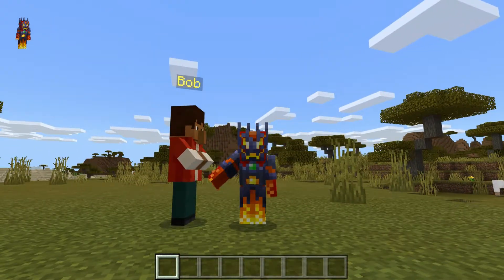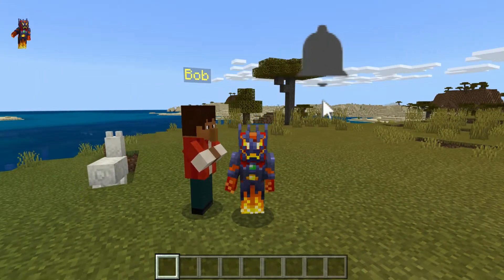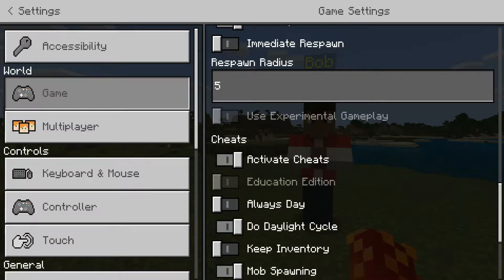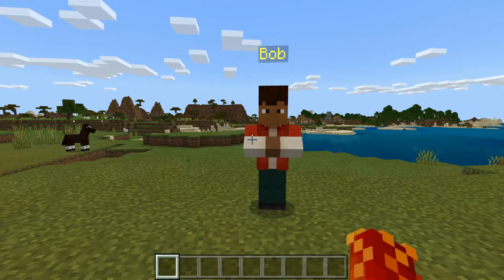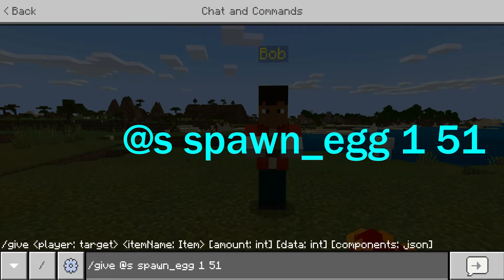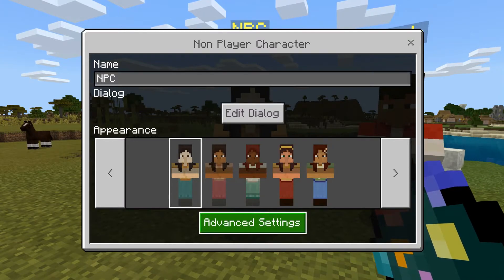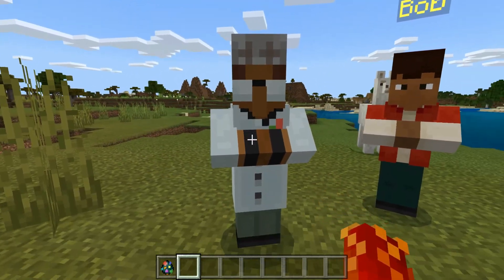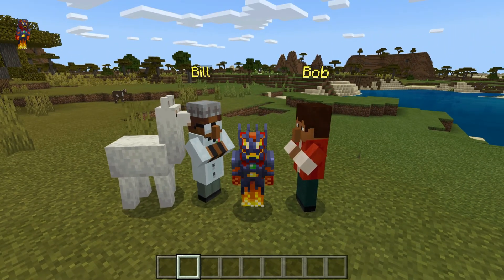How to get CUSTOM VILLAGERS in Minecraft!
In this video, I show you guys how you can customize villagers in Minecraft!

Intro (00:00)
How to (00:46)
Outro (3:28)